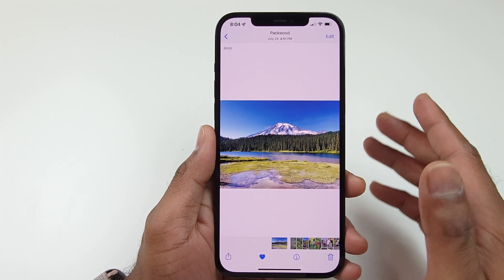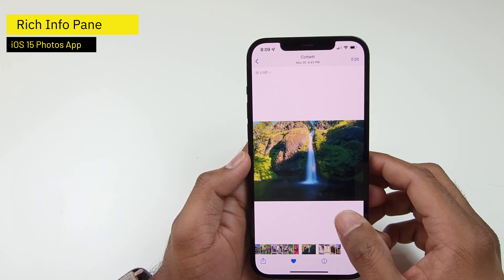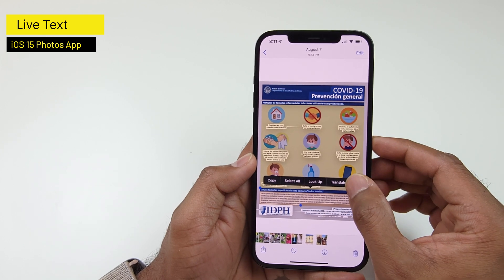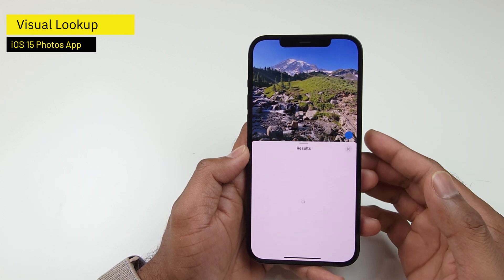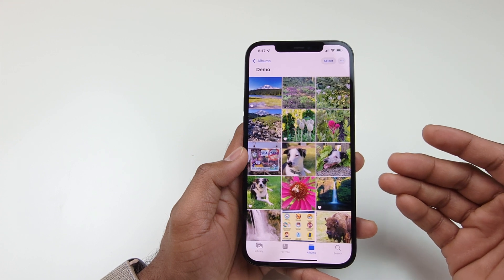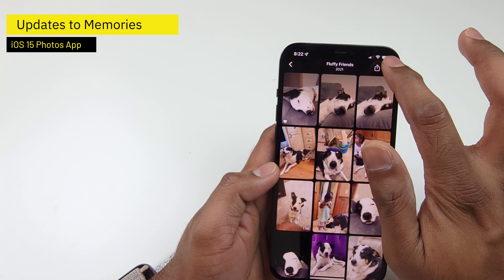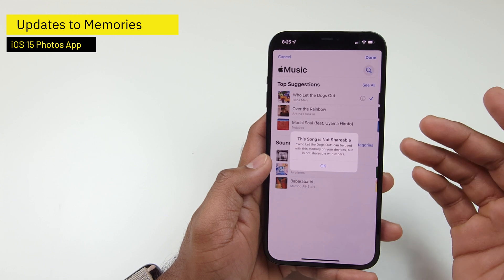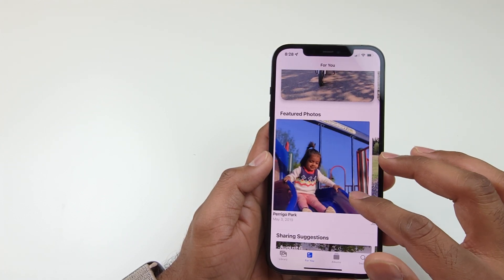Top iOS 15 Features! Photos App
iOS15 is Apple’s next big iOS upgrade. iOS15 brings powerful new features to your iPhone! Photos app is one of the most-used apps on your iPhone. Apple revamped the Photos app in iOS 14 with new experiences that made browsing and organizing your photos easier. iOS 15 adds few nifty features to the Photos app that extends this experience to get more out of your photos, be it to get more information or recognize objects within photos.

00:00 - Intro
00:32 - Rich information pane (Adjust date, time, location, and view camera information)
02:30 - Add caption to your photos
03:02 - Live Text (interact with text in a photo)
03:40 - Live Text Translation
04:33 - Visual Lookup (use Siri Knowledge to lookup object recognized in your photos)
06:16 - Photos search improvements to Spotlight Search
07:36 - Updates to Memories in iOS 15 (browse and manage photos included in a Memory)
08:49 - Customize Memories with Memories Looks
09:00 - Customize background music for your memory from Apple Music
10:24 - Feature a person less in Featured Photos and Photos Widget